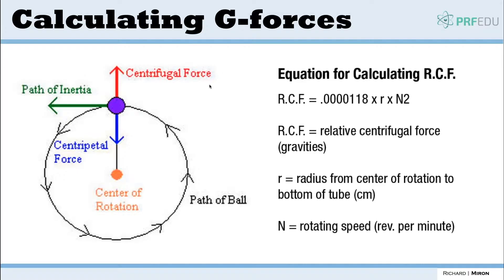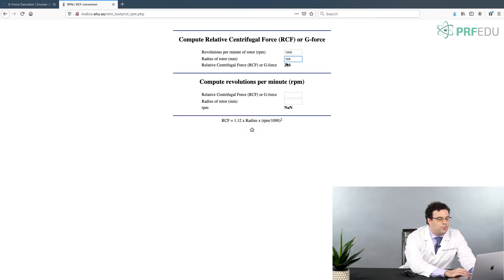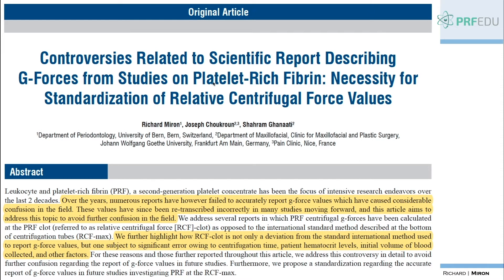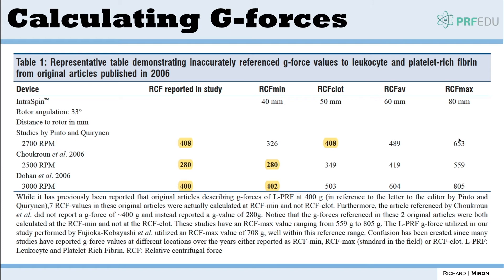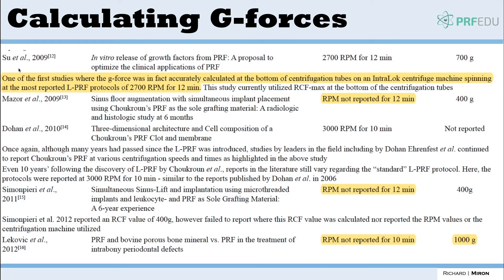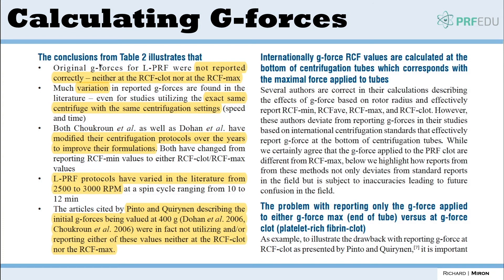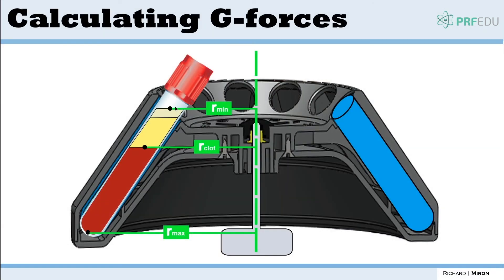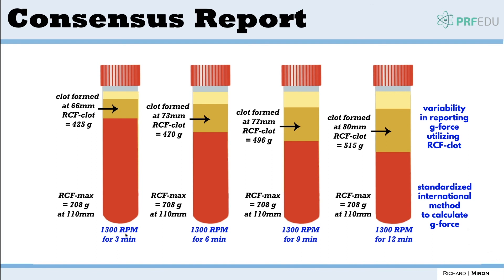Chapter 4.1: Understanding G-forces and RPM presented by Dr. Richard Miron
This video is designed with the sole purpose of providing clinicians a better means to understand centrifugation parameters that will permit the optimization of their centrifugation device irrespective of the centrifugation system and trade names associated. A very clear understanding of the calculations needed to convert revolutions per minute (rpm) into relative centrifugal force (RCF, or g-force) is provided utilizing simple and straightforward formulas.